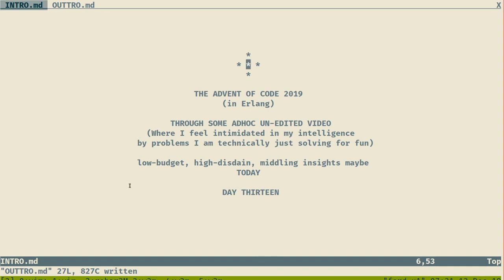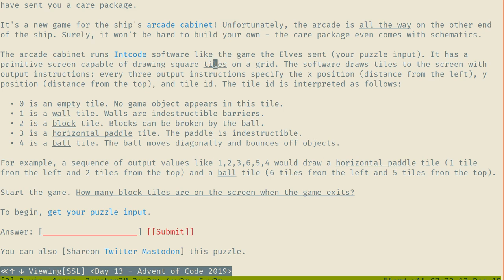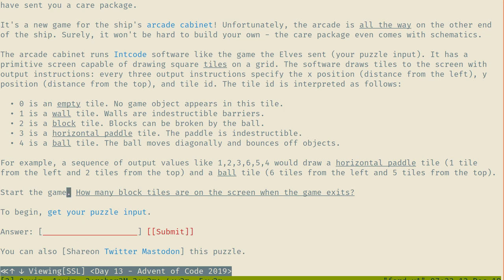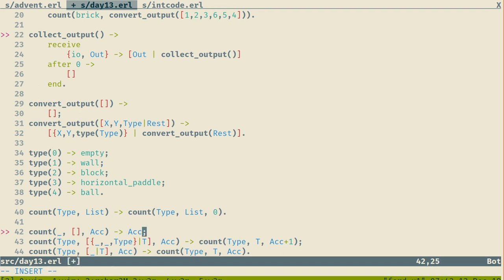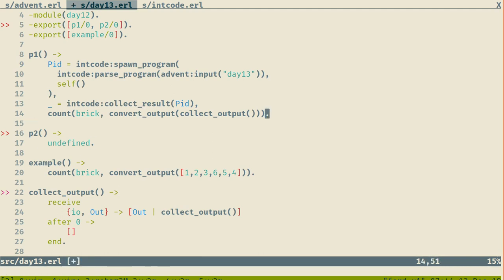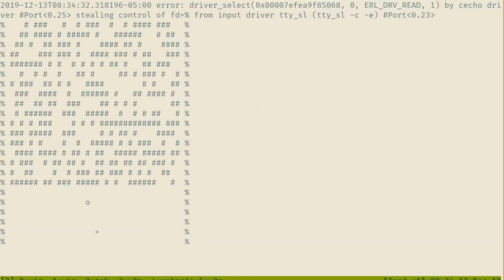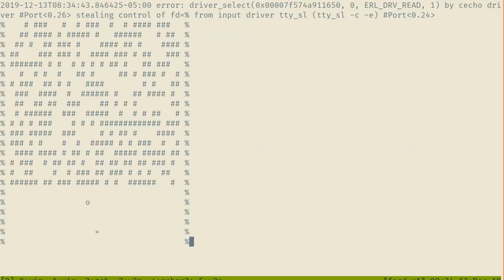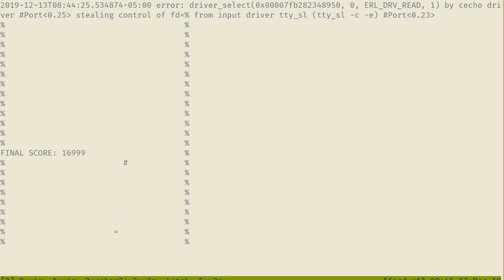Advent of Code 2019 - Day 13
Today was the best! I ended up implementing the whole game in interactive mode with ncurses support and it freaking rules. Then I plug an "AI" back in it to beat the game while I watch and get the final score.
I actually had a lot of fun with this one. Great job to the intcode computer too!